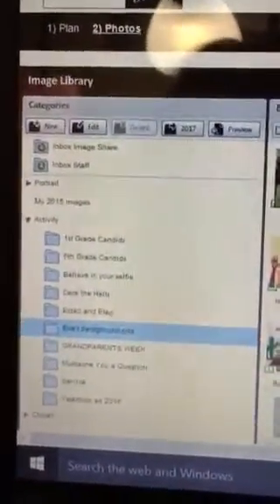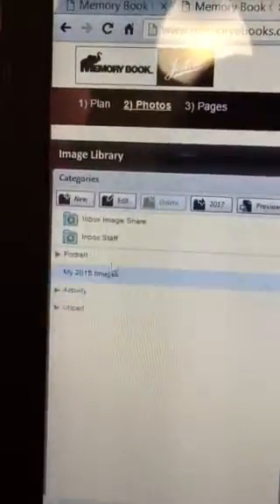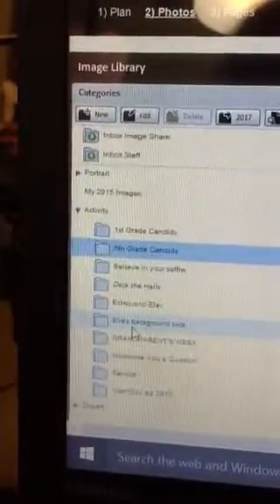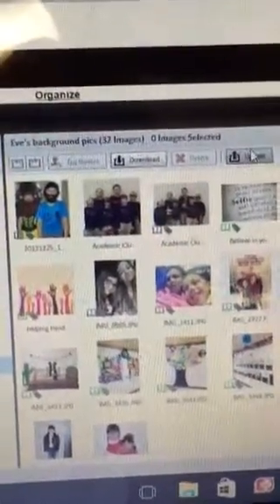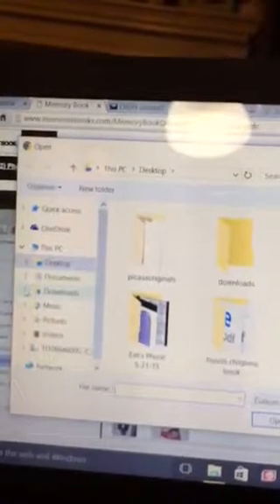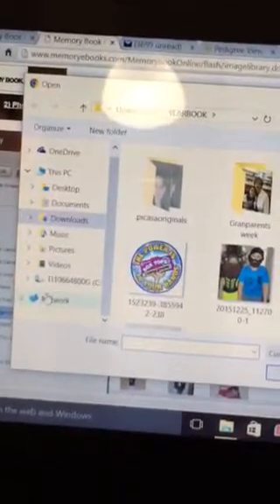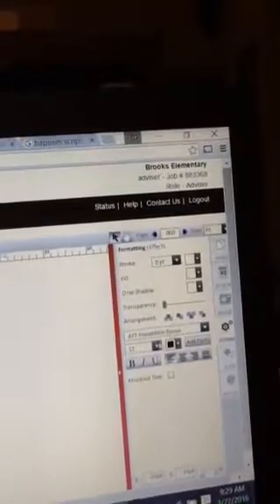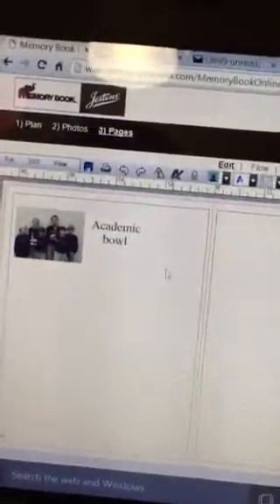Yearbook photo upload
For Memory ebooks